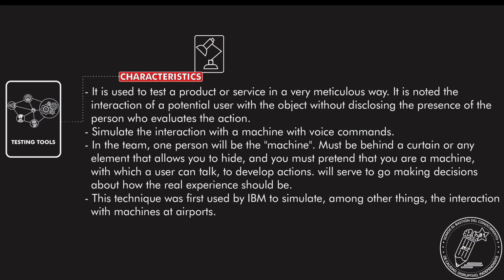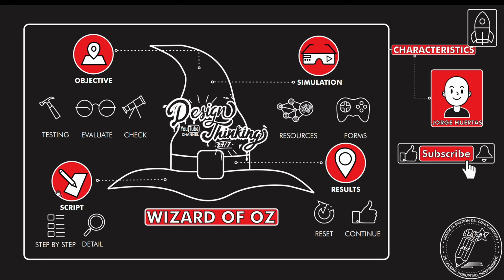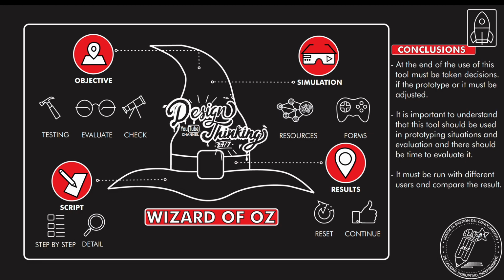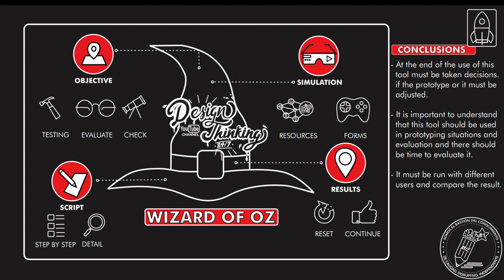What is and how to use the Innovation tool "WIZARD OF OZ"? How does it works? step by step. T32 E500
Video Tutorial explaining. Video Tutorial explaining. What is and how to use the tool "WIZARD OF OZ"?.